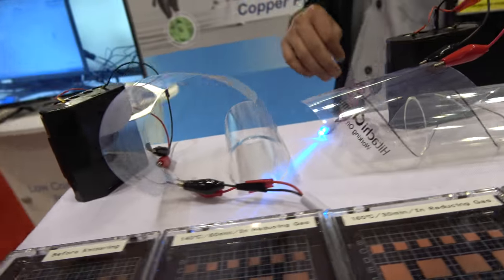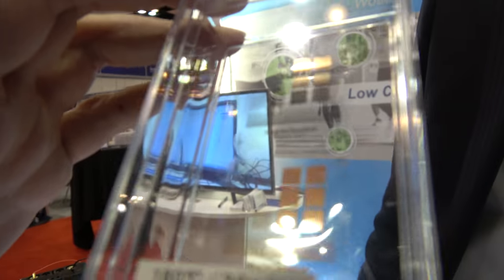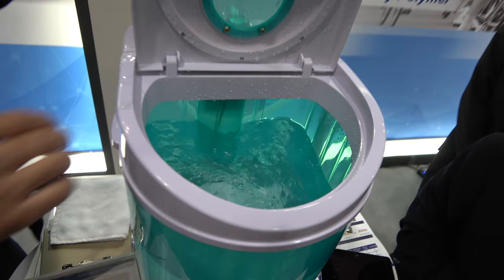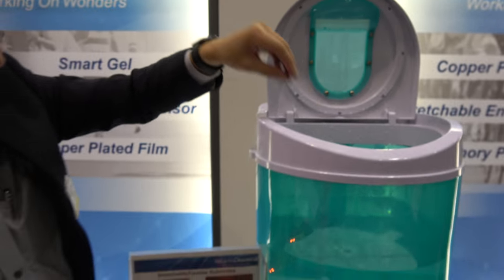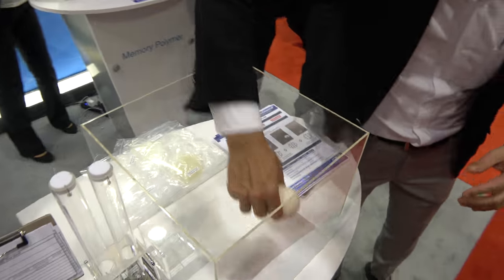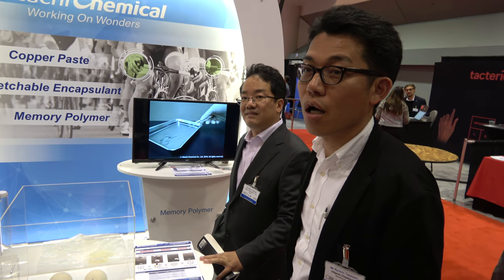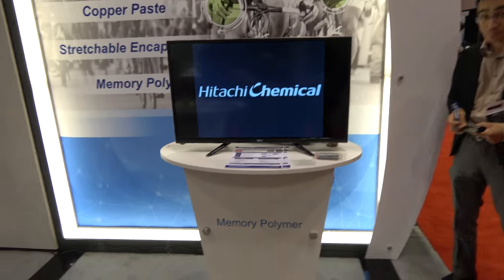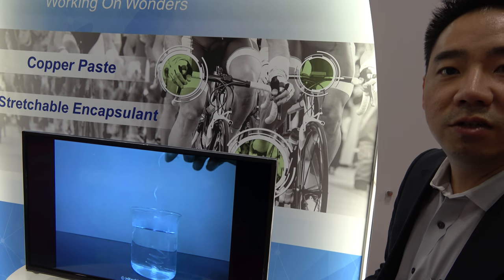Hitachi Chemical stretchable, waterproof, flexible technology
For over 50 years, Hitachi Chemical has been focused on R&D that has driven technological breakthroughs enabling their customers to manufacture thinner, lighter, and high volume products. Here also showing their low temperature sintering, smart gel, memory shape polymer. As a result, their materials are currently in a vast number of today's highly reliable and durable wearable devices. Filmed at the tradeshow.